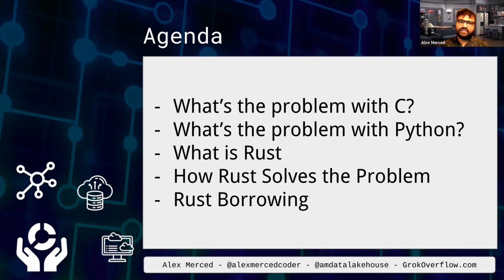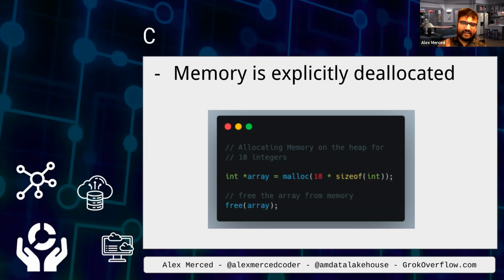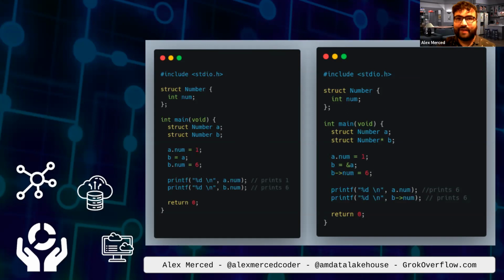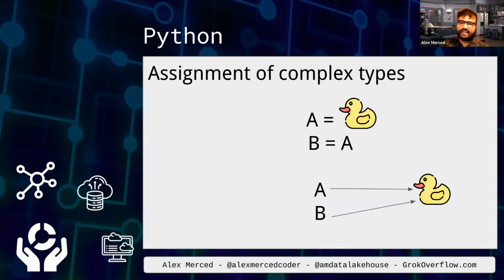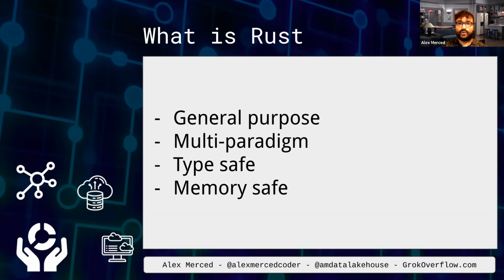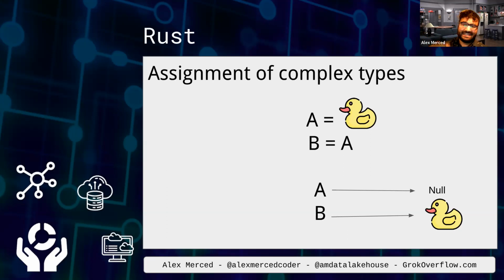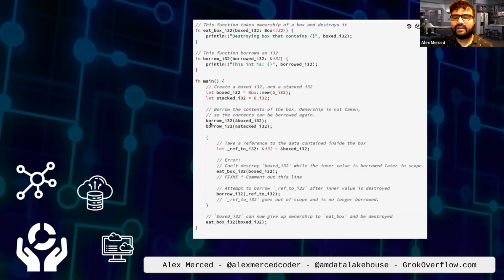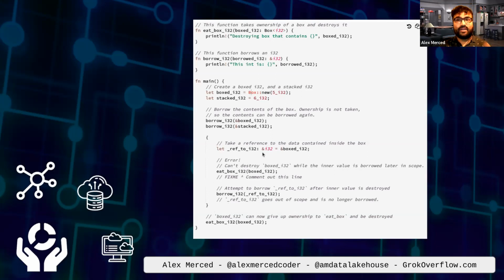What makes memory management in Rust so unique and powerful?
Join Alex Merced and learn what makes Rust’s memory management so unique and why it’s effective at solving issues that arise from other languages like Python and C/C++.

In this meetup, you’ll learn:
- How memory is managed in C/C++
- How memory is managed in Python and other high-level languages
- The Rust approach
- Borrowing in Rust